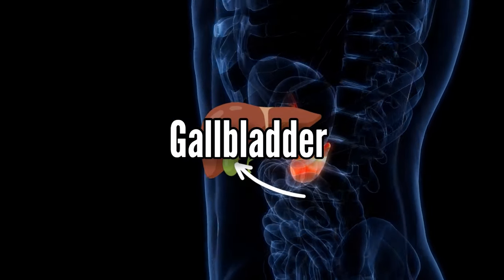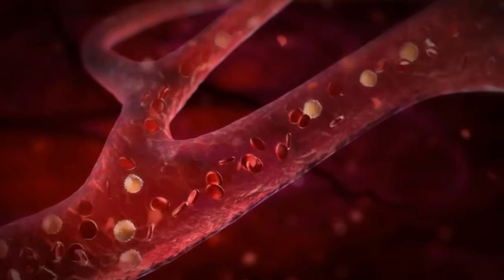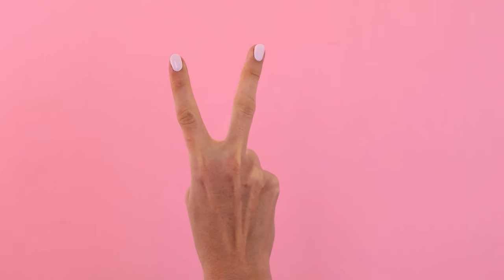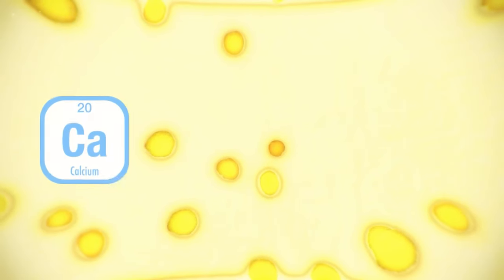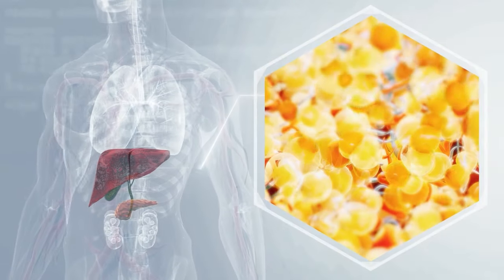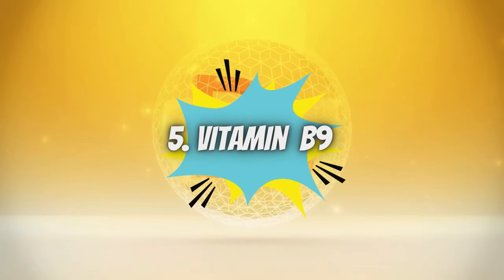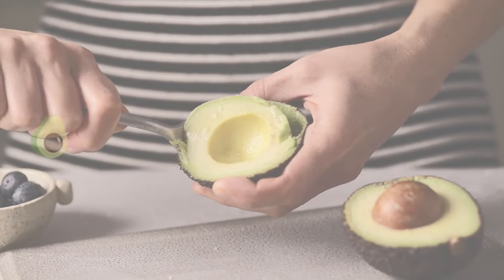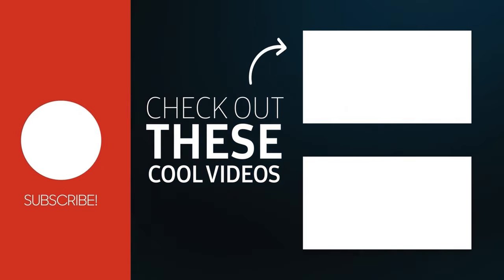6 Vitamins That Dissolve Gallstones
Discover the natural way to dissolve gallstones with these 6 essential vitamins! In this video, we'll explore how these powerful nutrients can help you break free from the discomfort and pain associated with gallstones. Say goodbye to invasive procedures and expensive medications as you unlock the secrets to a healthier, gallstone-free life. Don't miss out on this life-changing information - watch now and take control of your health!